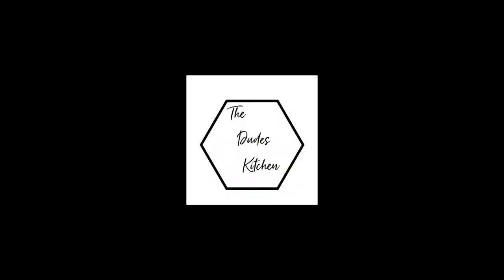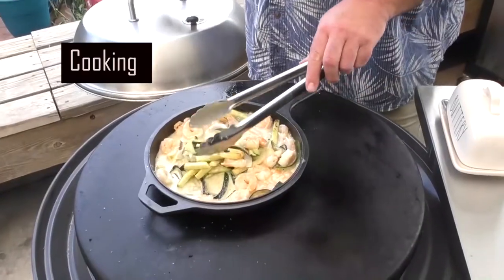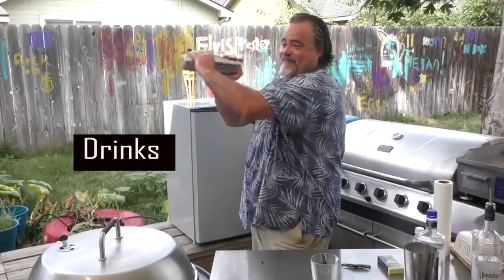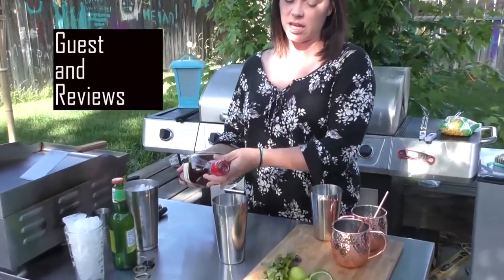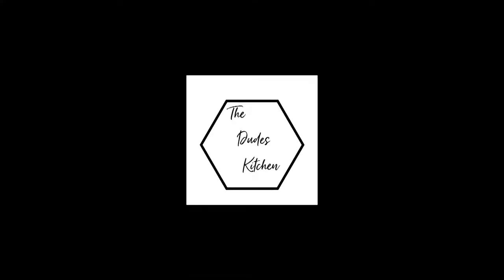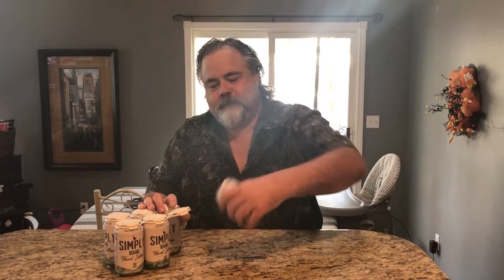Simply Idaho Hard Seltzer Review | Low Carb | The Dudes Kitchen | Sockeye Brewery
In this episode we are tasting a new hard seltzer called Simply Idaho Hard Seltzer. Low in carbs and simply delicious,
Ingredients -
Cans of Simply Idaho Hard Seltzer - Huckleberry and Key Lime flavor